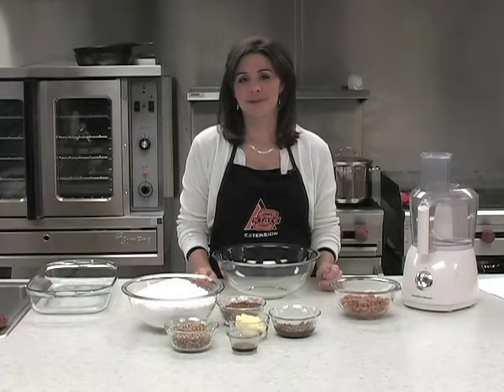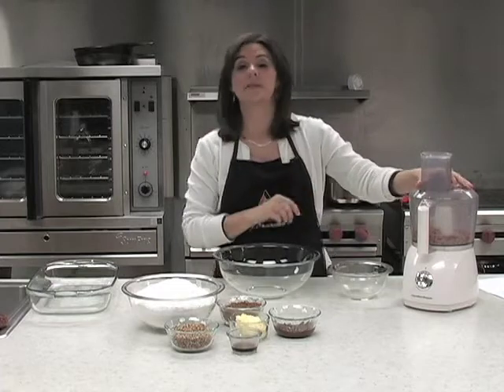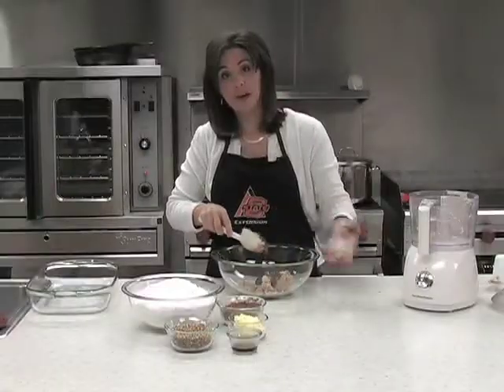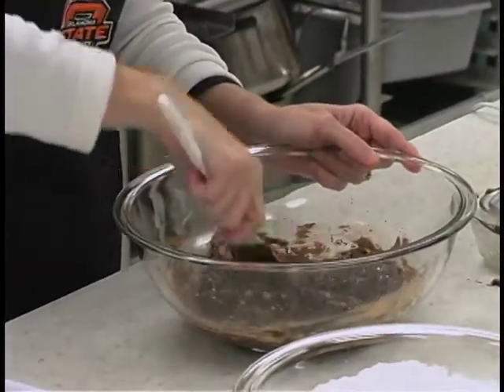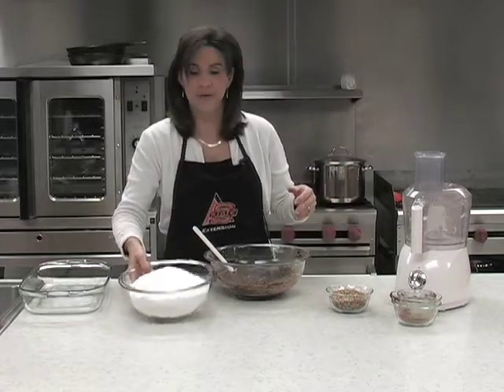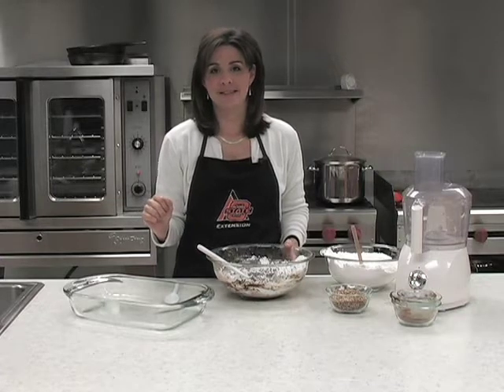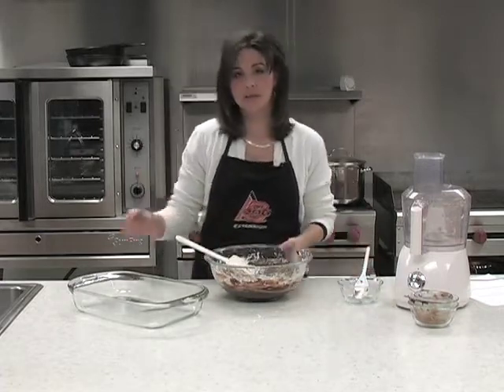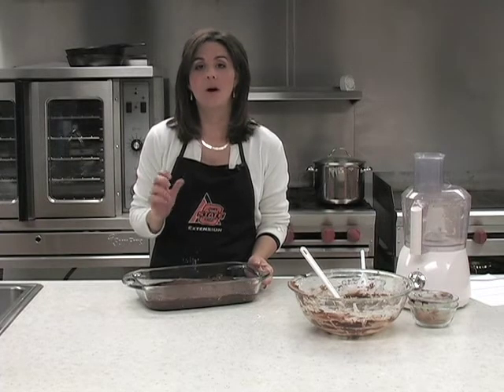Pinto Bean Fudge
Sonya McDaniel cooking demonstration of a Pinto Bean Fudge recipe. A quick and easy alternative to making fudge for the holiday season. for the nutritional information and recipe of this tasty and delicious holiday treat.